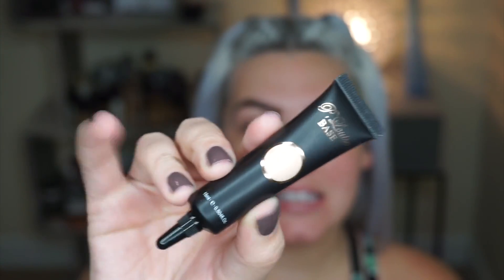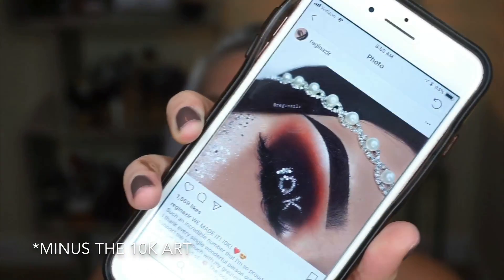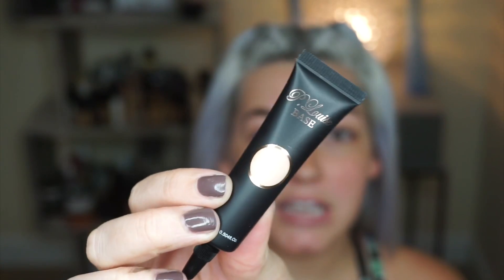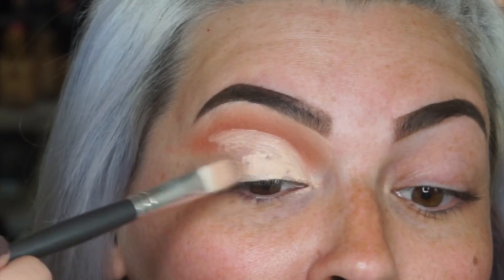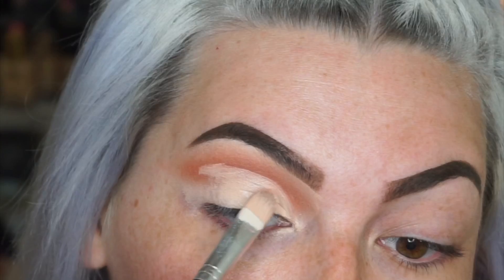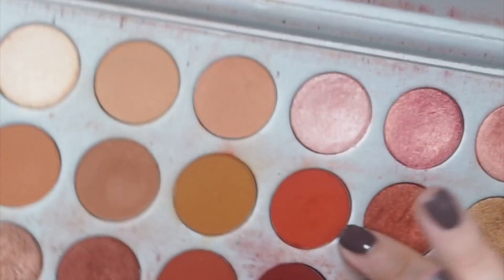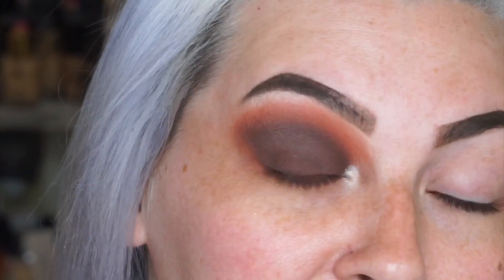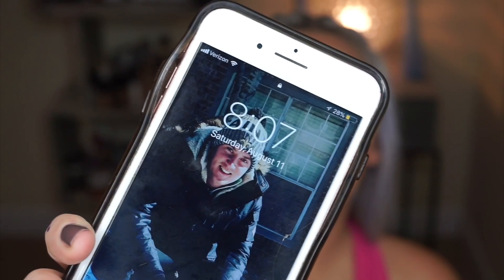P. Louise Base Review/Wear Test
Finally got my hands on the P. Louise Eyeshadow base, so of course I had to do a review/wear test! I also wanted to see if it could help me improve my smokey eye, so I included a tutorial on that as well. Let me know what you think!